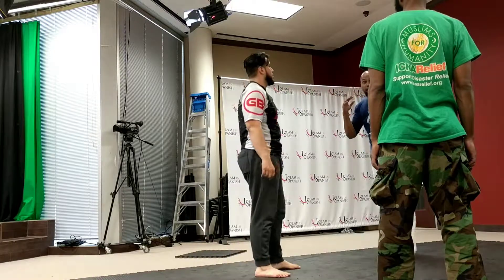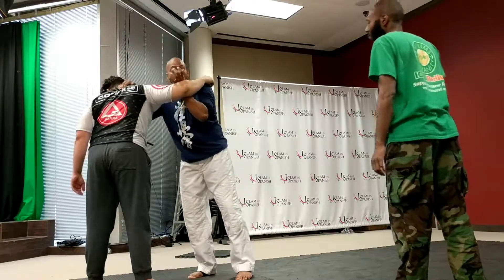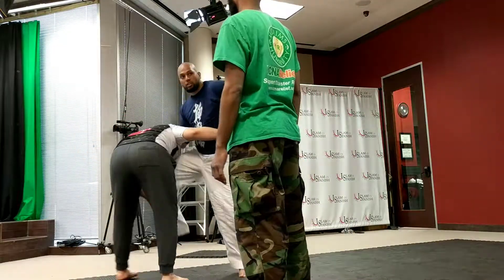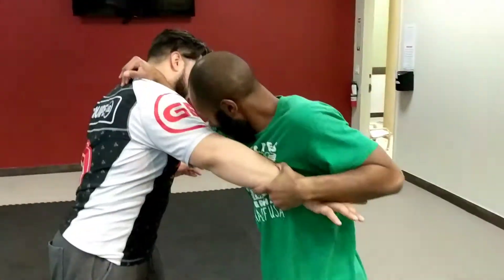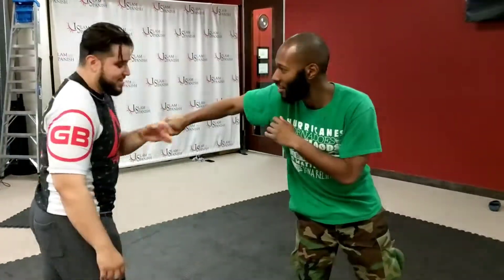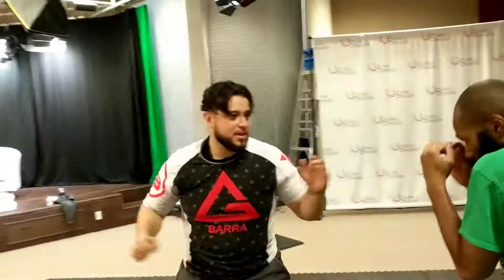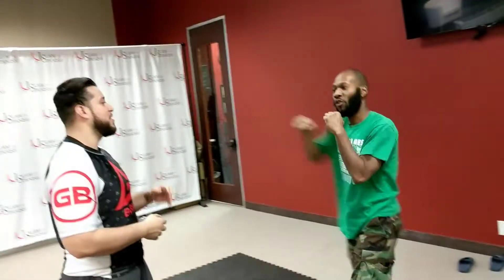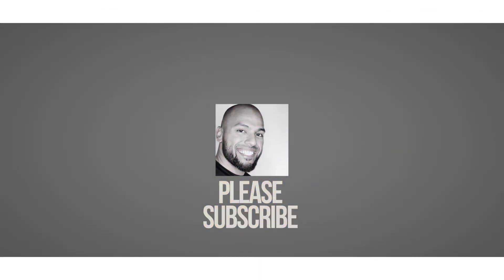Punch Block Self Defense: Part 1 | SubmitEveryday BJJ Vlog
In this session we covered punch block defense and take down.

Hi, I'm Belal Khan. By day I'm a marketer. But, by night I try to inspire self-confidence through strength training and martial arts in myself and others.